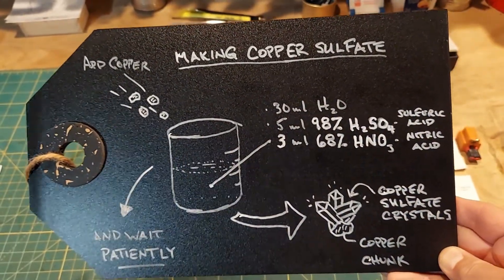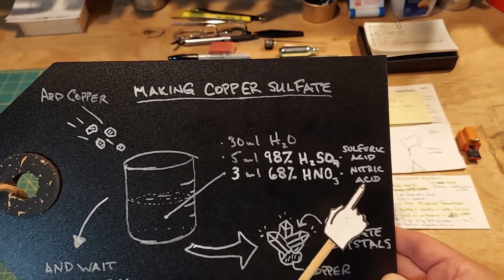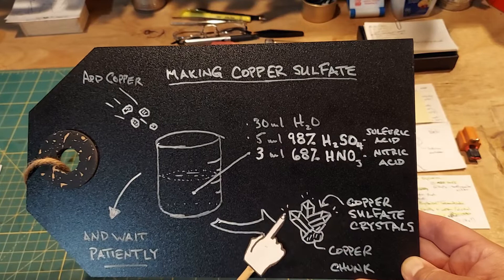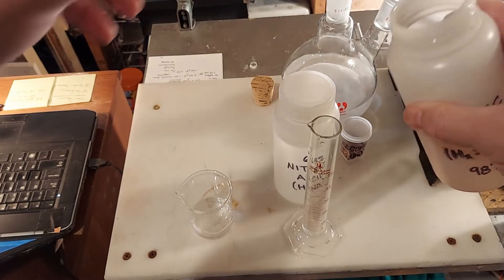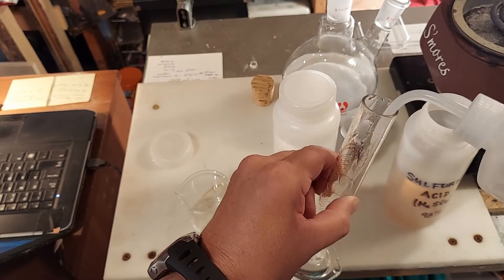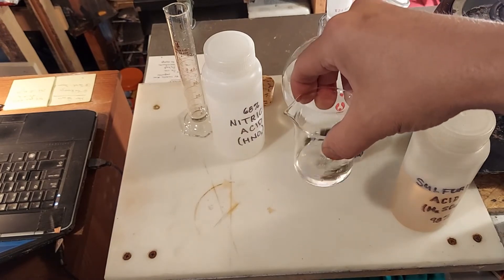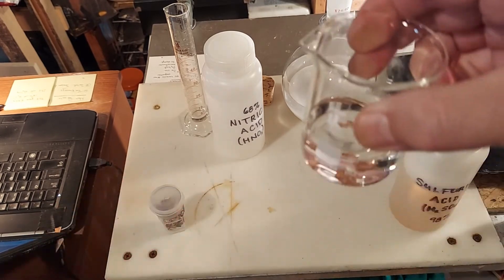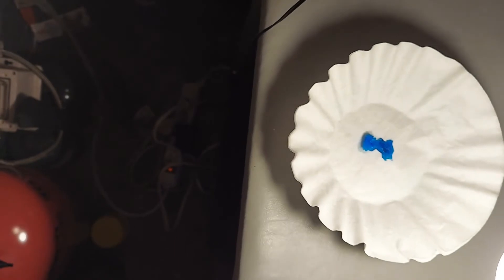Making Copper Sulfate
Converting copper metal into beautiful blue crystals.